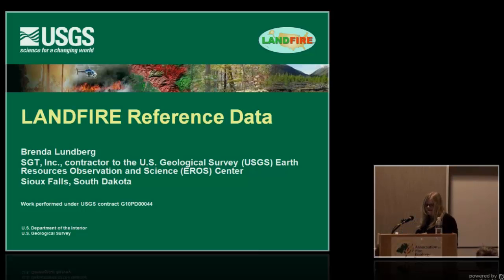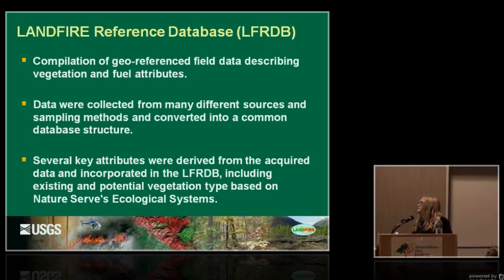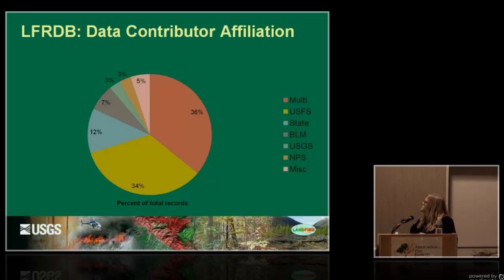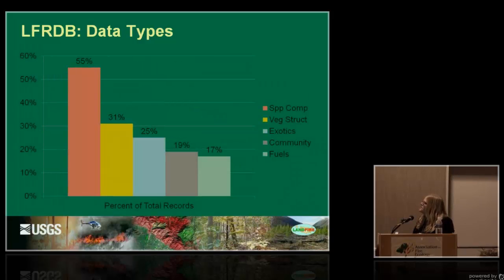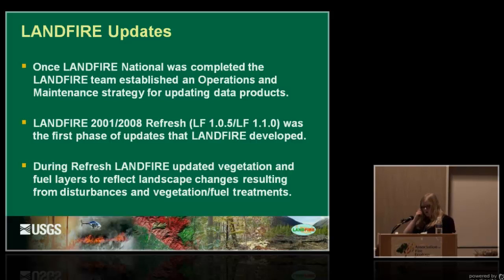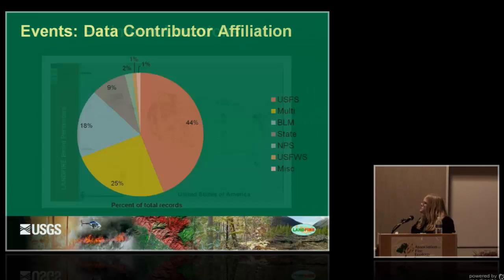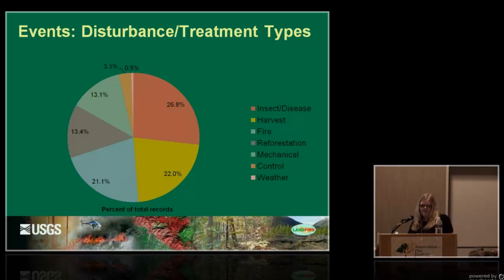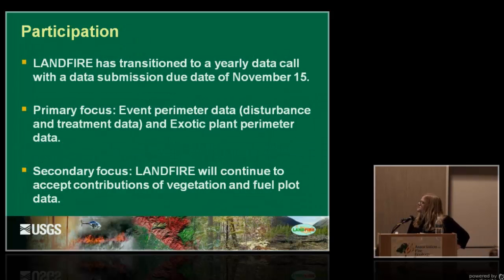2012 AFE PRESENTATION: LANDFIRE Reference Data (Archived video)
This presentation, given by Brenda Lundberg at the Association for Fire Ecology's 5th International Fire Ecology and Management Congress in Portland, OR in December 2012, explains the development and maintenance of the LANDFIRE Reference Database (LFRDB). To help develop and update LANDFIRE data products, LANDFIRE has relied on a vast collection of geo-referenced data. LANDFIRE 2001 National data collection efforts were focused on vegetation and fuel plot data, which were processed into the LFRDB. The LFRDB provided "ground-truth" data for mapping and modeling vegetation patterns and conditions and for calibrating models developed by the LANDFIRE team. The LFRDB contains 817,393 vegetation and fuel plots located throughout the United States. There are 629 different sources of data archived in the LFRDB.  Multi agency data sources, US Forest Service, State agencies, and the Bureau of Land Management made significant data contributions. The data archived in the LFRDB includes species composition data, vegetation structure data, community classification labels, exotic plant data, and fuels data. During LANDFIRE's update phase, LANDFIRE 2008 (Refresh), data collection efforts were focused on disturbance, vegetation/fuel treatment, and exotic plant polygon data that were processed into the Events geodatabase. Events data were used to update existing LANDFIRE products to reflect landscape changes due to disturbances and treatments. The Events geodatabase contains 929,267 event perimeters located throughout the United States. There are 408 different sources of data archived in the Events geodatabase. The US Forest Service, multi-agency data sources, the Bureau of Land Management, and State agencies made significant data contributions. The data archived in the Events geodatabase includes information on wildland fires, mechanical treatments, chemical treatments, weather disturbances, insect and disease, and exotic plant locations. Data were added to the LFRDB during LANDFIRE 2008 (Refresh) on an as need basis. As LANDFIRE moves into the next update phase our data collection efforts continue to focus on Event or disturbance and treatment polygon data and the LFRDB will be maintained and updated as needed. This presentation is also available from: